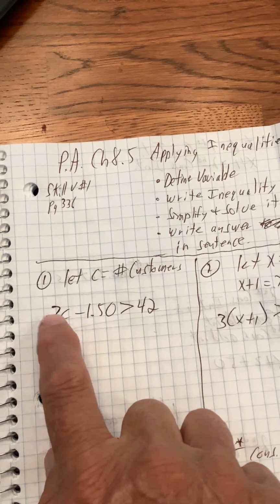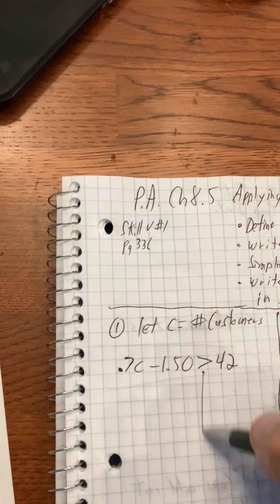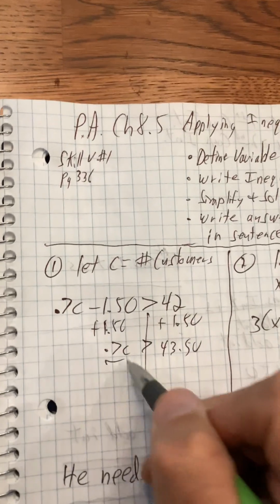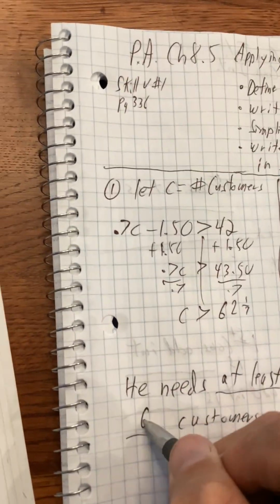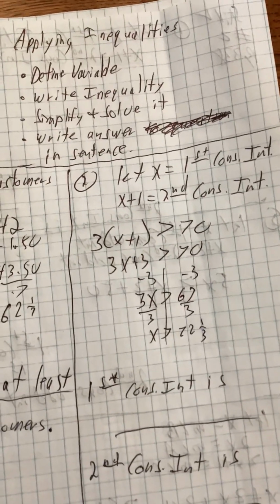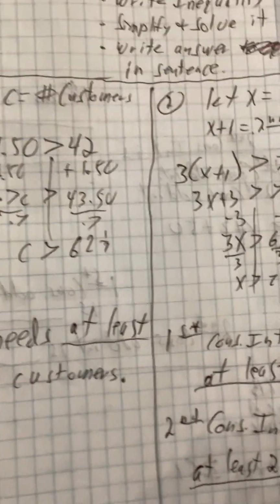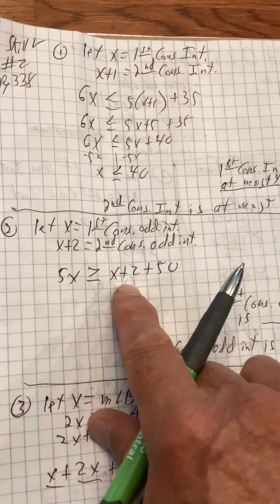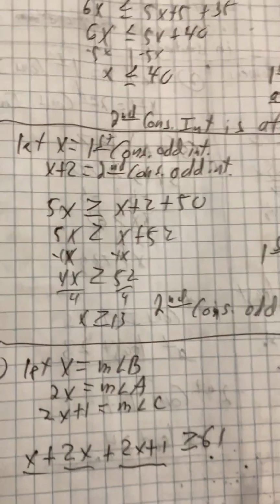Pre-algebra ch8.5. Applying inequalities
Applying inequalities by writing let statements then writing inequality then simplifying and solving it then writing sentences to show what you found. Pages 335-340